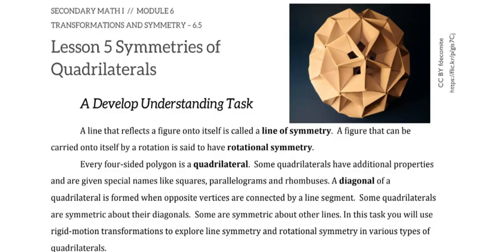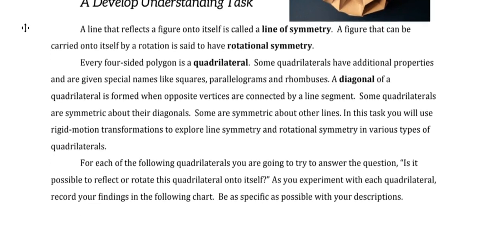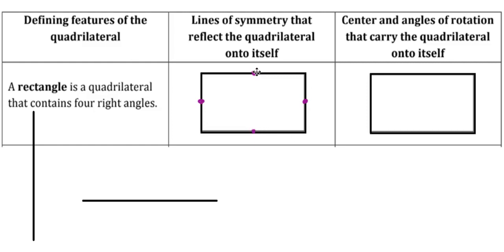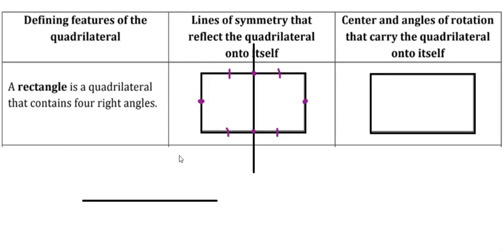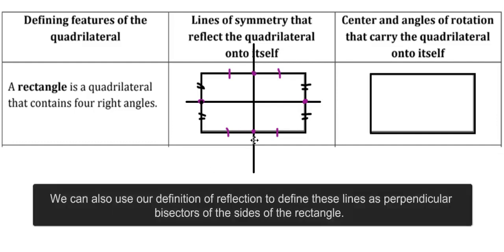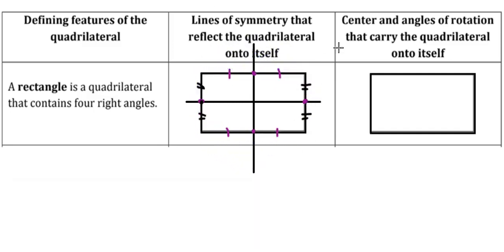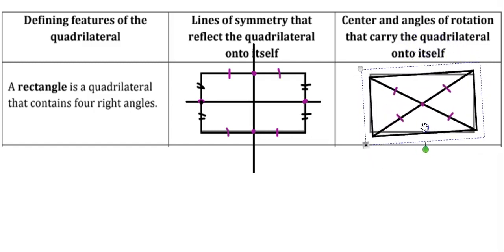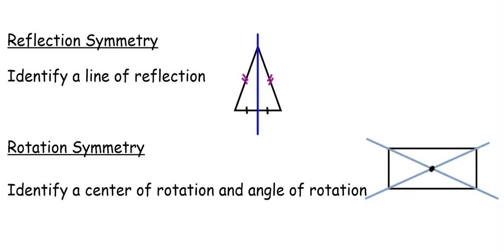M2 U1 Lesson 5 Symmetries of Quadrilaterals Summary Video